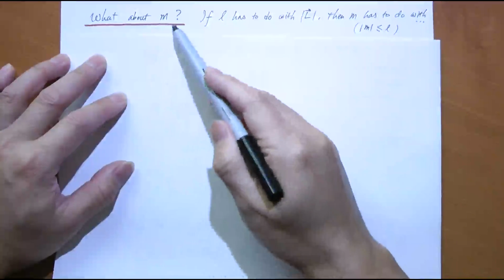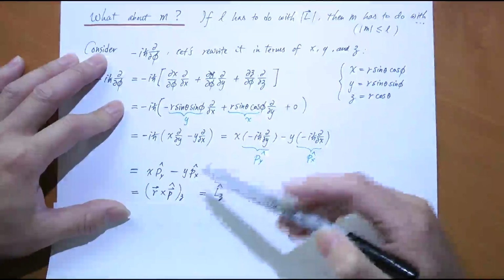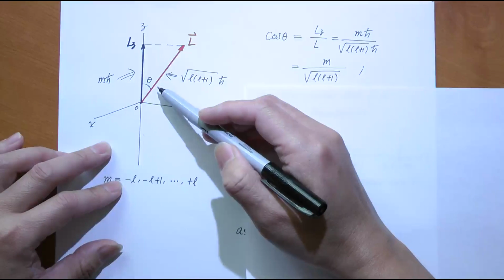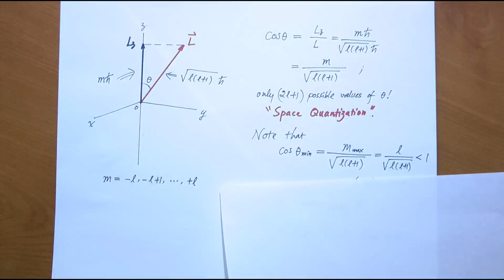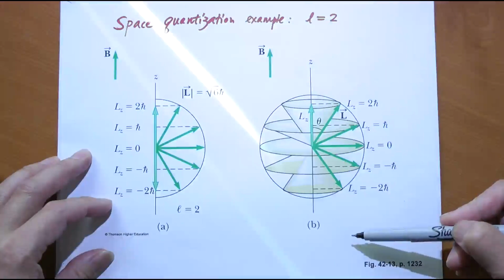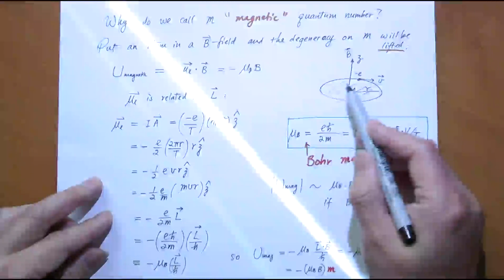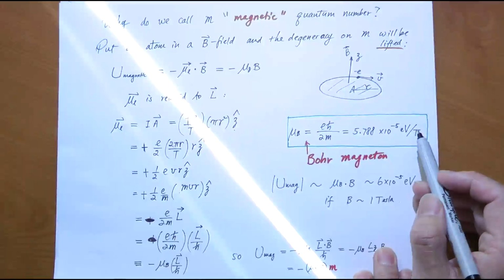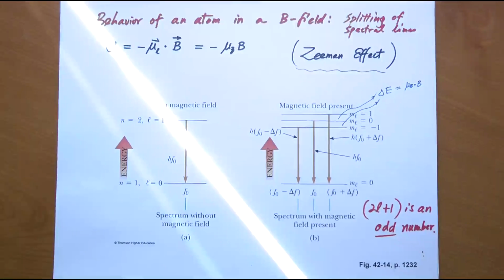Ch42 Part2 2